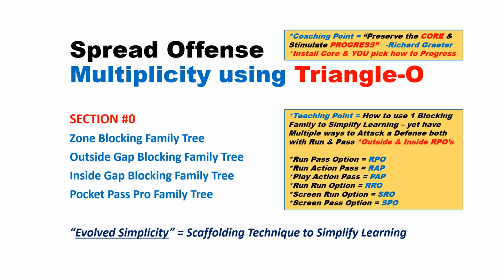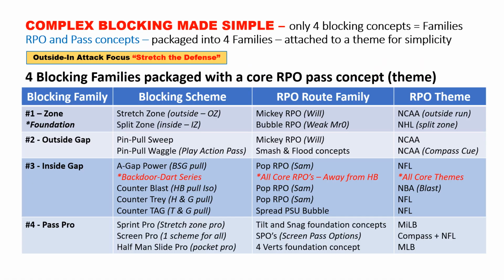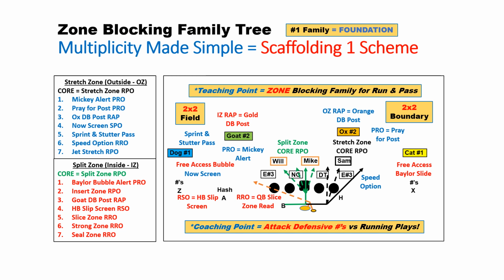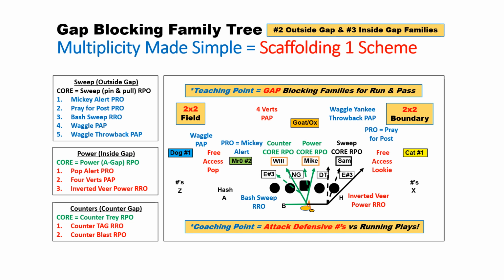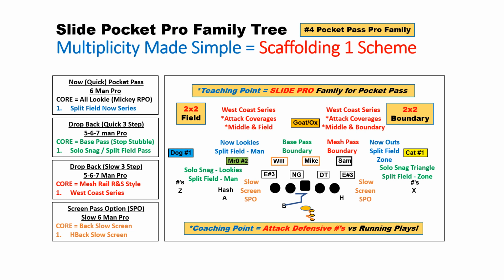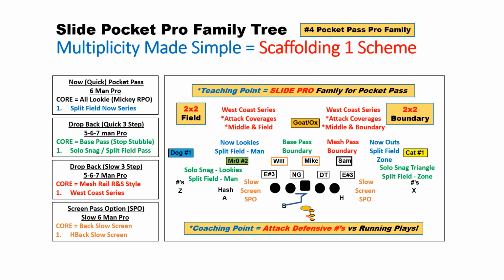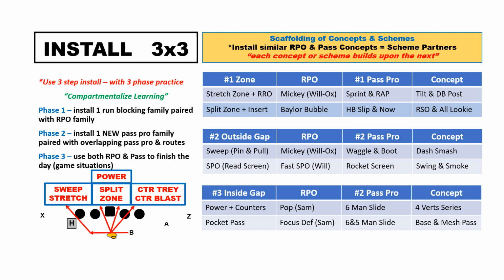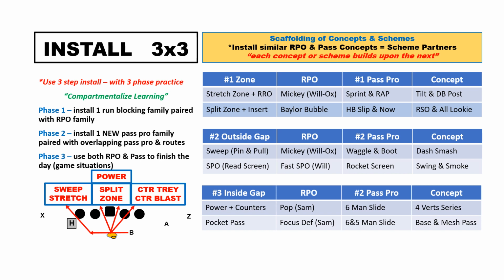2023 #0 Spread Offense - Multiplicity Made Simple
The Triangle-O System uses 4 Blocking Families as the Core = Simple Foundation - then uses a scaffolding teaching-learning technique for multiplicity.  Install the Core - then YOU PICK from each family tree what fits your style and personnel best!
"Preserve the Core & Stimulate Progress" - Richard Graeter -

*Install the Core and YOU pick how to Progress!